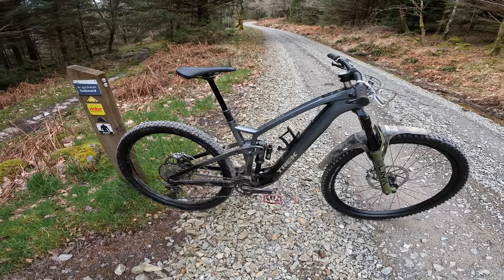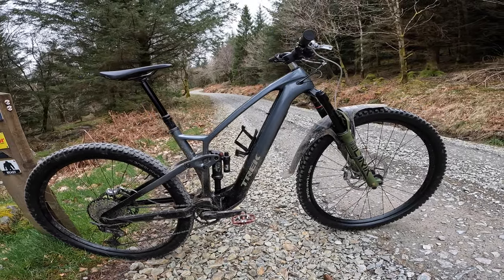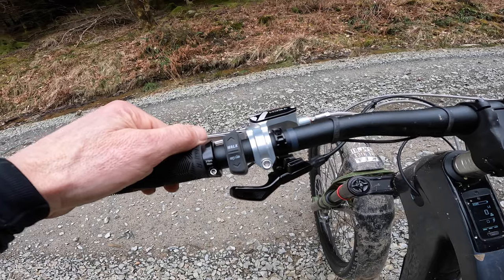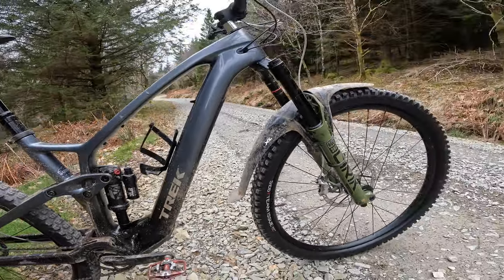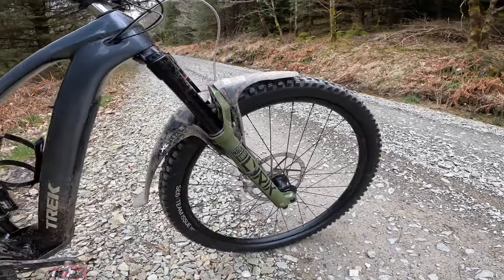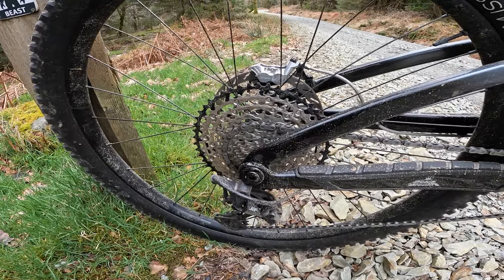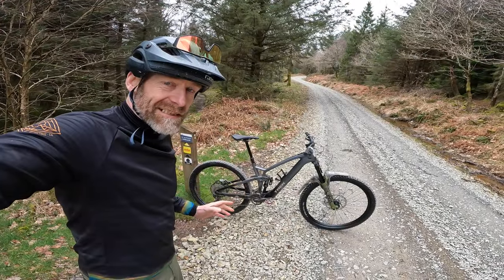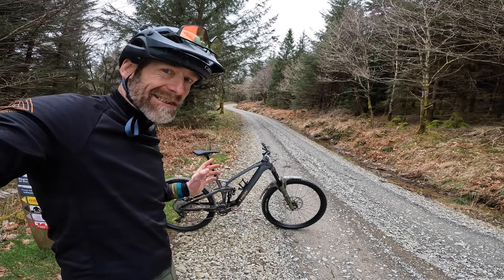Trek Fuel EXe Ultimate Stealth EMTB Tech Talk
Trek's EXe EMTB is a masterpiece of motor miniaturisation but there's a ton of other detail that makes this a landmark design. So here's my talk through of the tech to go with my Coed Y Brenin 'Beast mode' Live Ride Review.
Thanks to Joe at Beics Brenin / Summit Cycles for the loan of the EXe, Trek for supporting the video, Giro Cycling UK, Peaty’s Products, Crud XL Fenders, Torq Nutrition and Hebtroco for supporting the channel, and to my Patreon supporters for their monthly pledges.

Cheers

Guy